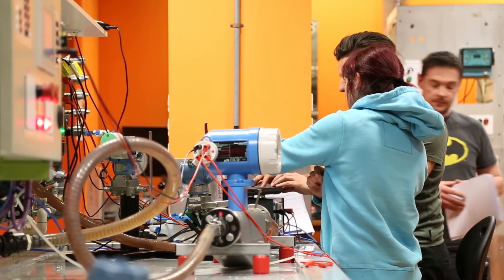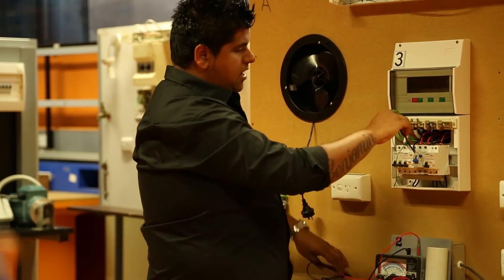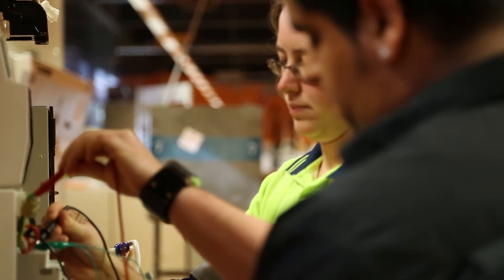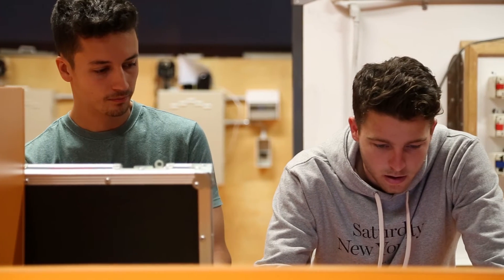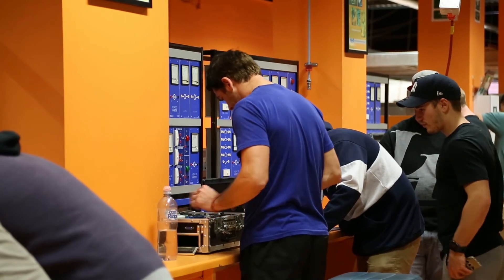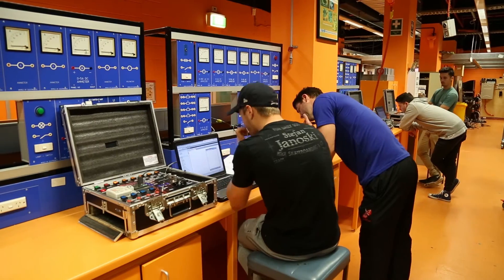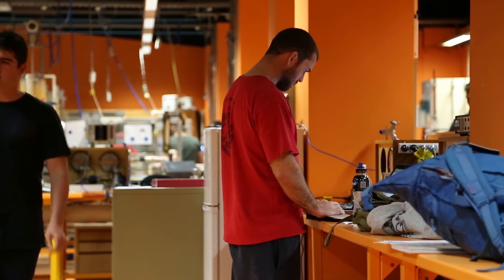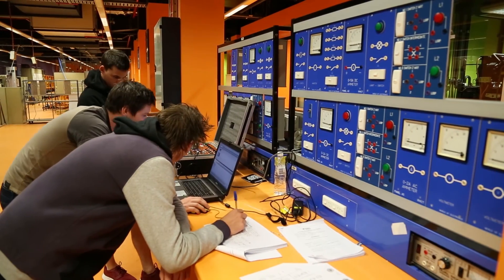RMIT Trades | Electrical and Instrumentation | RMIT University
RMIT offers pre-apprenticeship and apprenticeship training in electrotechnology, one of only two Victorian providers offering extension training in instrumentation. Our purpose-built training facilities are based at the Melbourne City campus.